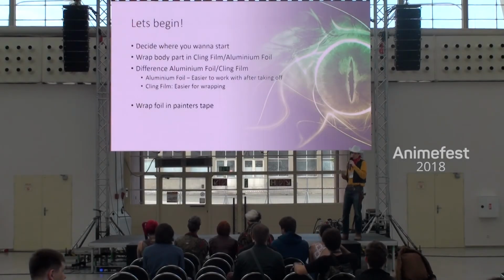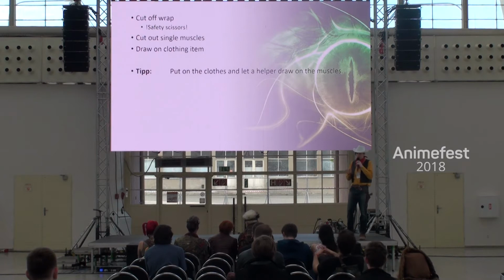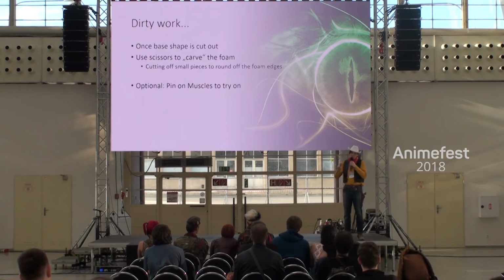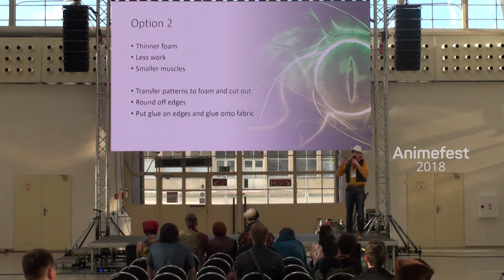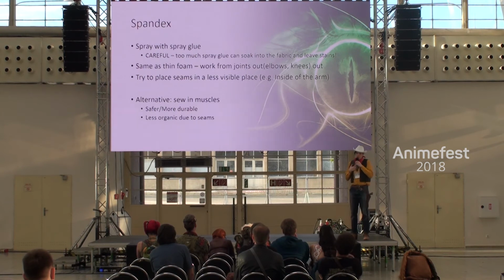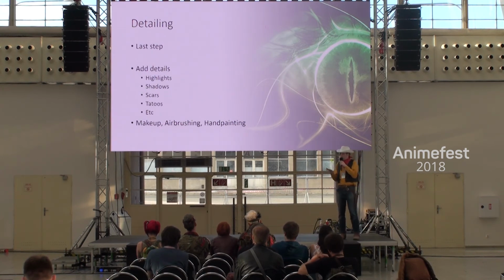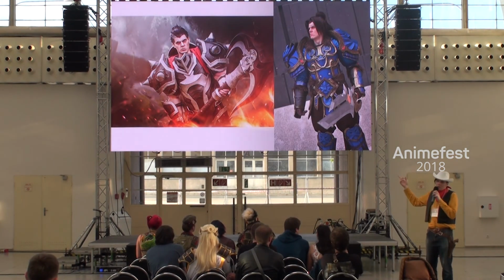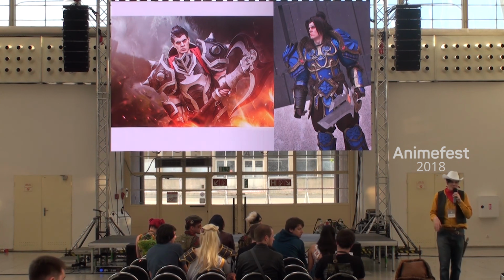From Zero to Hero - How to make a muscle suit | Animefest 2018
Eye of Sauron Designs:
Characters in Video Games, Movies and Animes are often very muscular or have different proportions than regular people. Since these proportions are not easily obtainable, cosplayers usually have to adapt the designs to make it fit on a normal human Frame.

To get as close as possible to the original, there’s also the option of using a muscle suit. While muscle suits are available for sale in multiple online shops, people find out quickly that the selection is limited, and it’s also rather expensive. If you don’t wanna spend a ton of money, this panel will give you a few insights into how to make your own muscle suit from scratch. I will show you that you don’t always have to rely on expensive stuff to get what you want, and will teach you what materials to use and how to work with them.